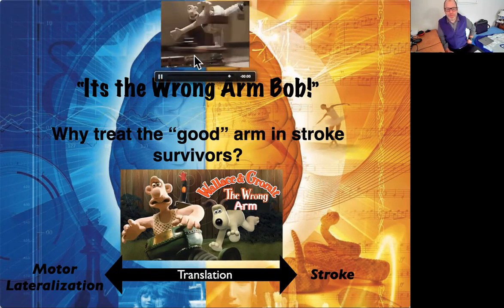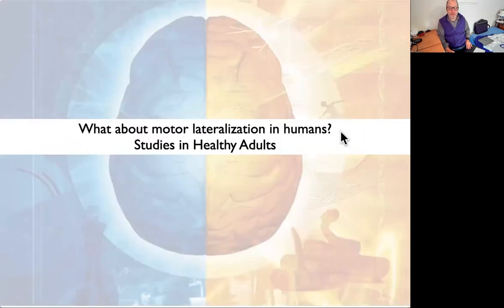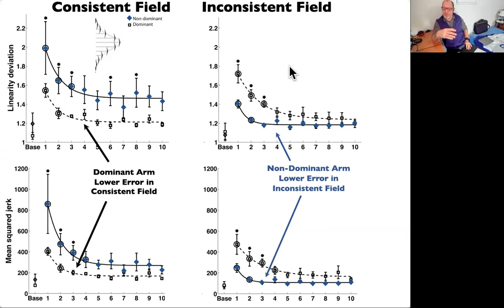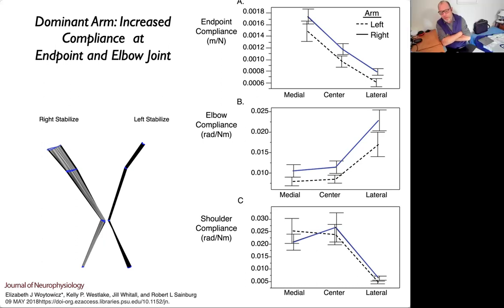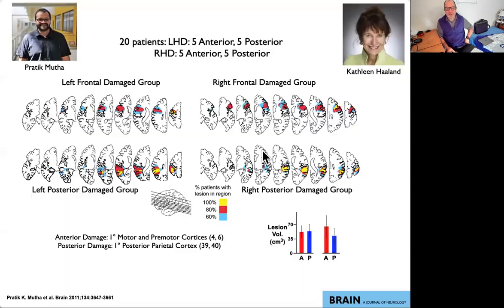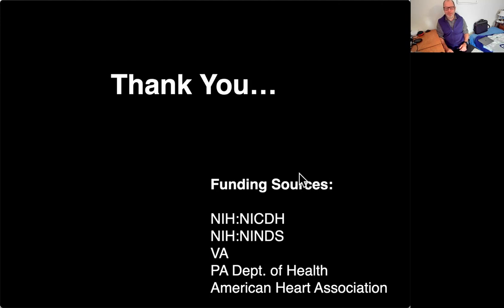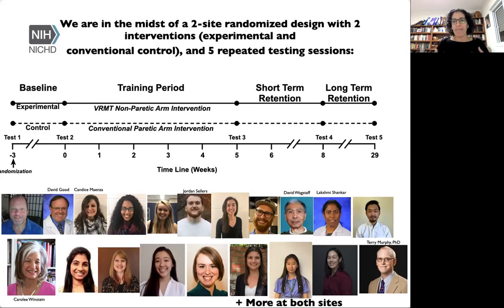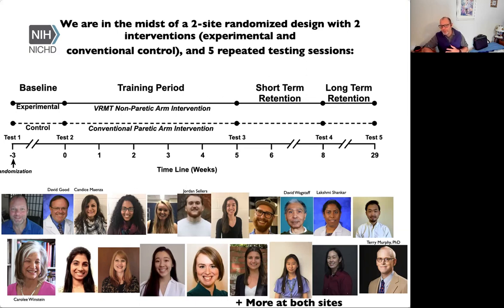"It's the Wrong Hand, Bob" Why treat the good hand in Stroke Patients? - Robert Sainburg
Penn State University and Penn State College of Medicine